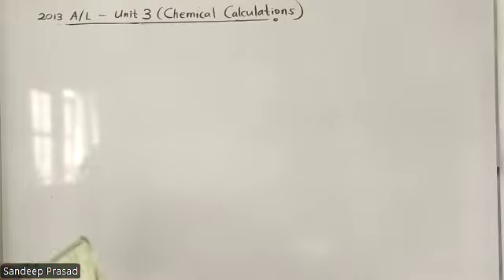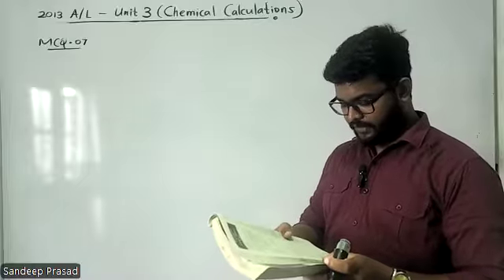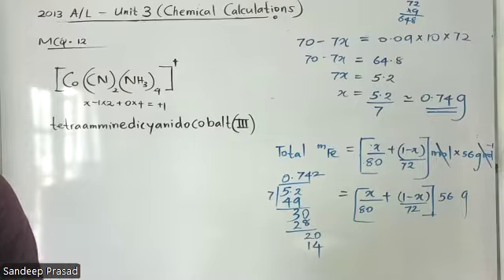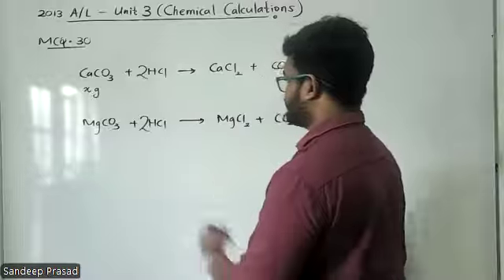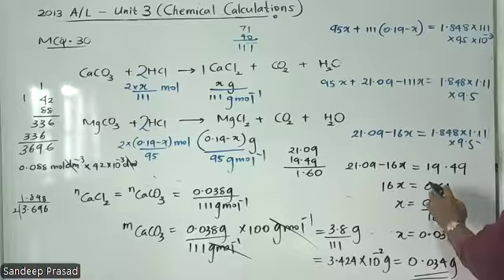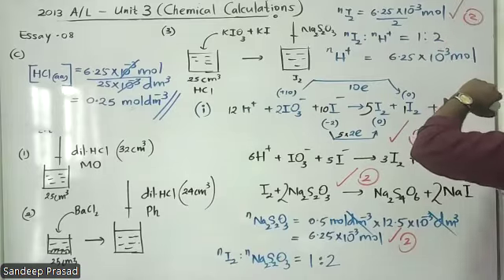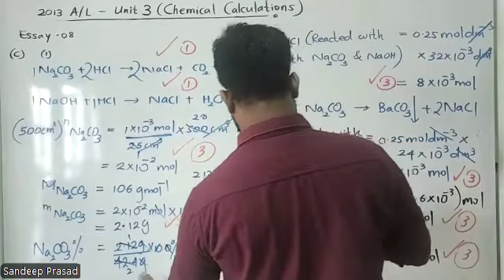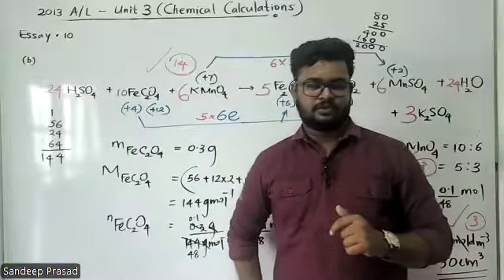2013 A/L | Unit 3 | Chemical Calculations | Past Papers Discussion | English Medium | Chemistry